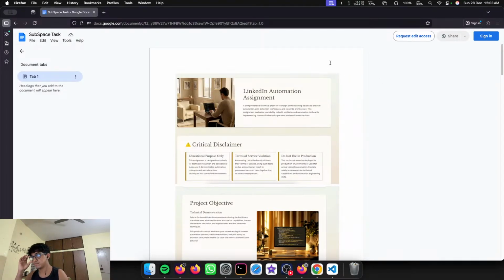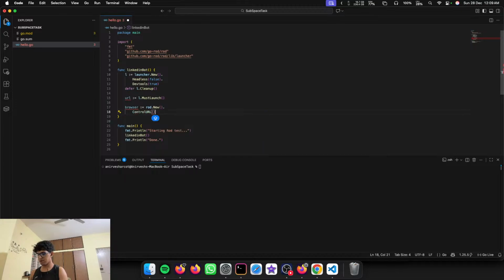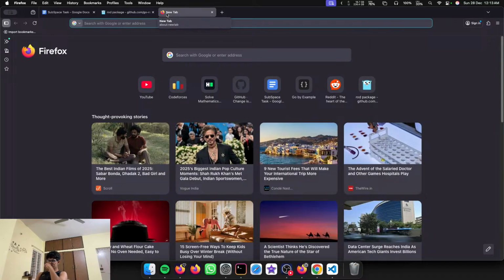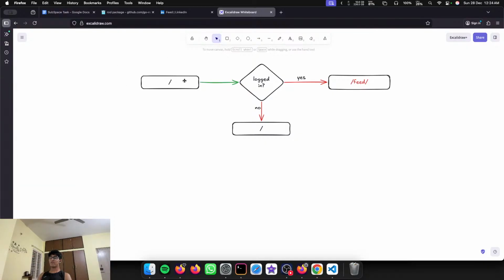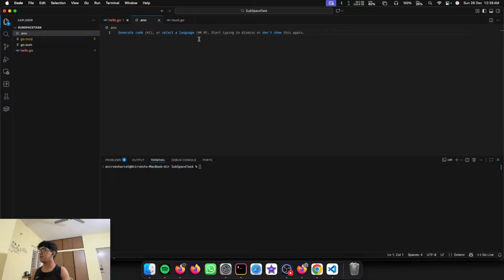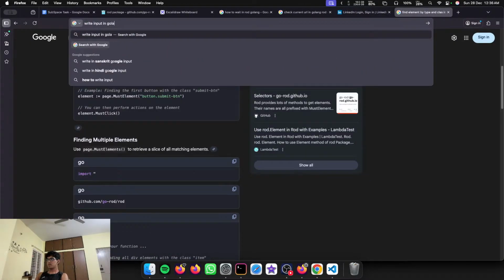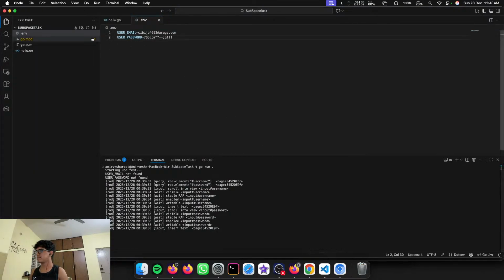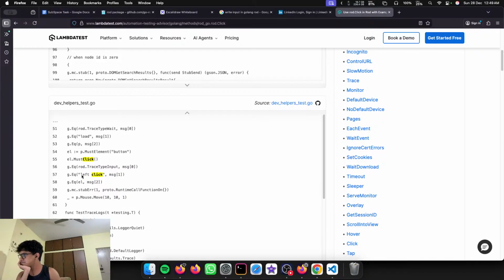Making a LinkedIn Bot In GO (0 Experience) No AI | Day 1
Today we're gonna make a project in GO a language ive never used before
streaming everyday till i get employed